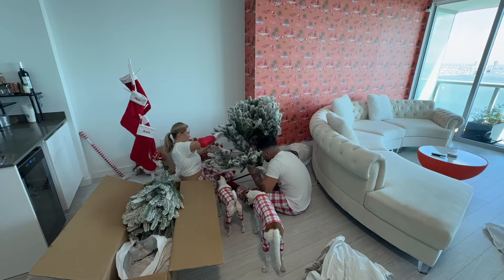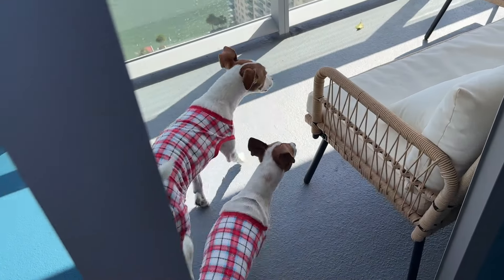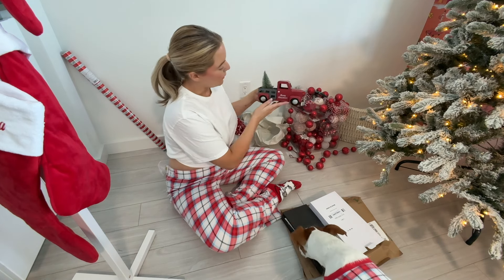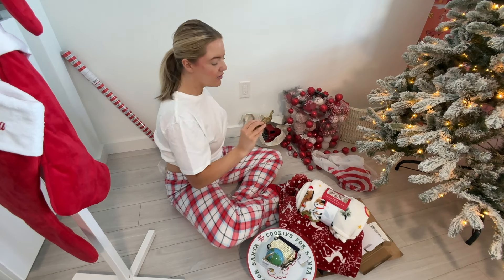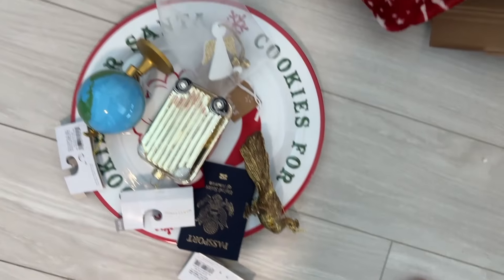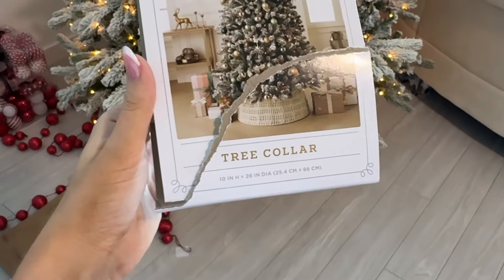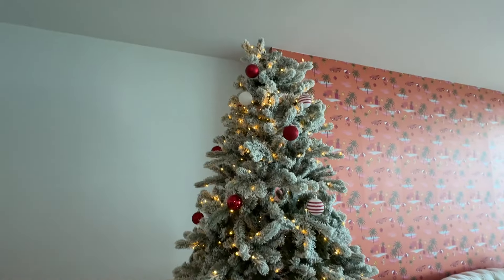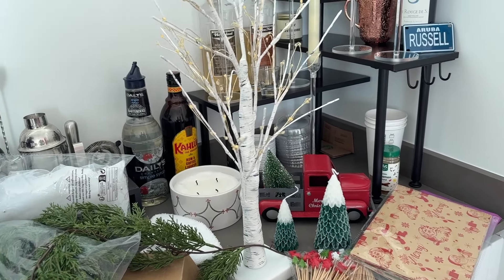King Of Christmas Tree Unboxing & Install-Decorating our Miami Apartment for Christmas!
Get your king of Christmas tree here!